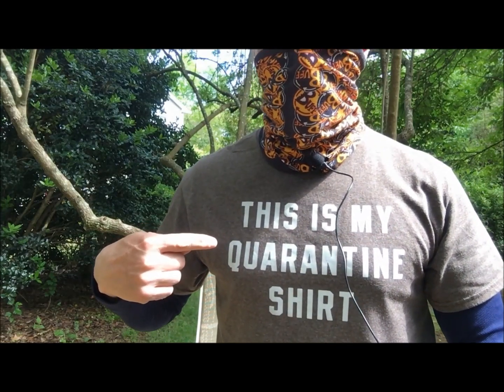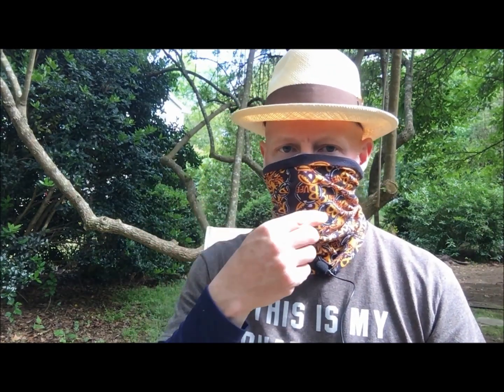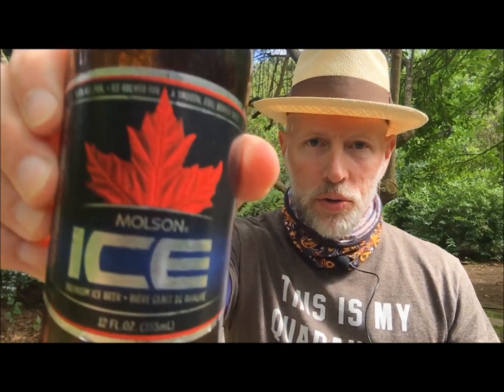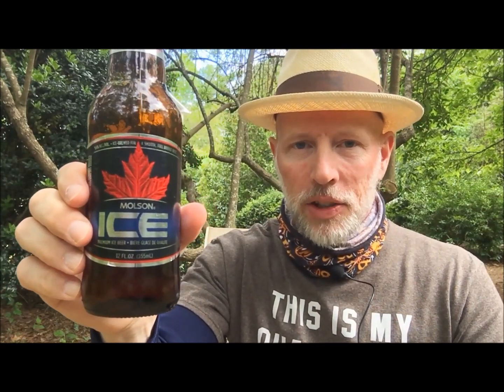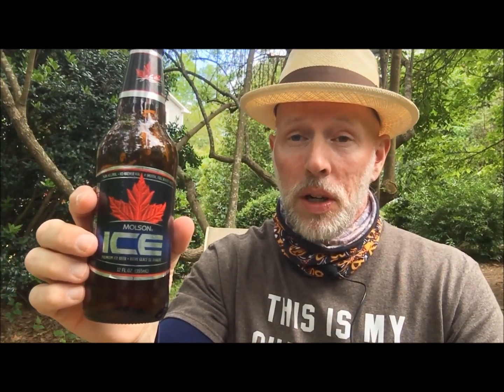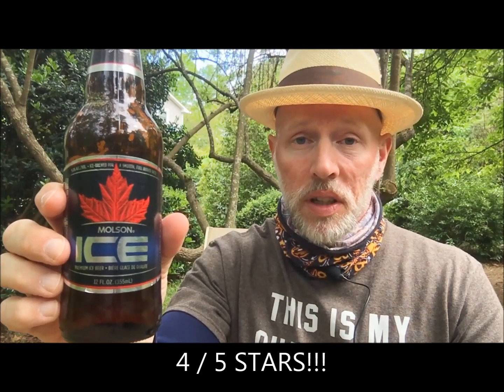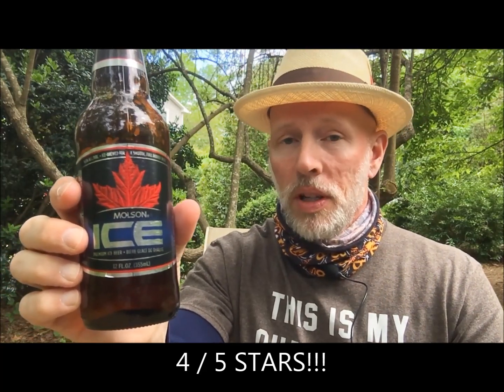Molson Ice Canadian Beer Review | Beers from Canada by A Beer Snob's Cheap Brew Review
This Canadian beer is brewed in the U.S.A. wait - what? Up this round is Molson Ice, during the global pandemic Coronavirus Covid-19 Quarantine in the Beer Garden!